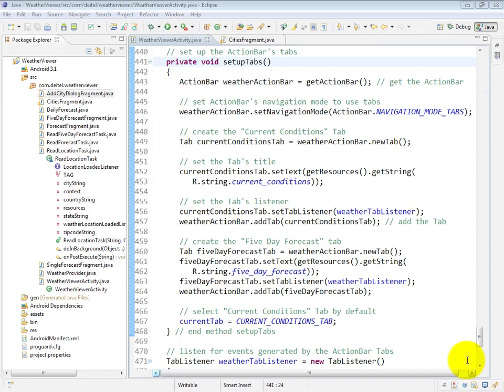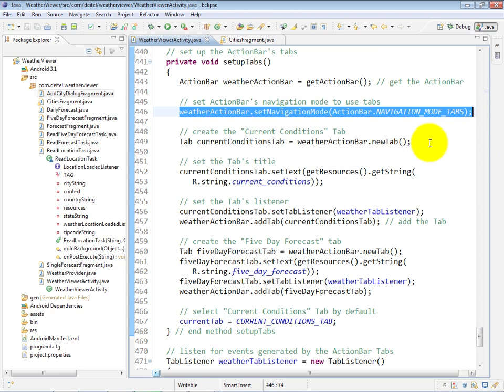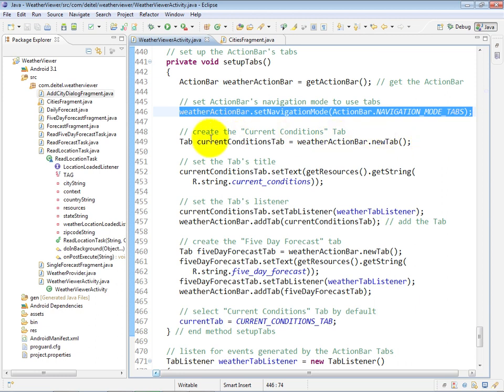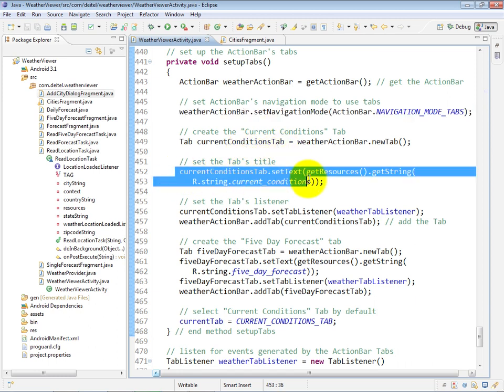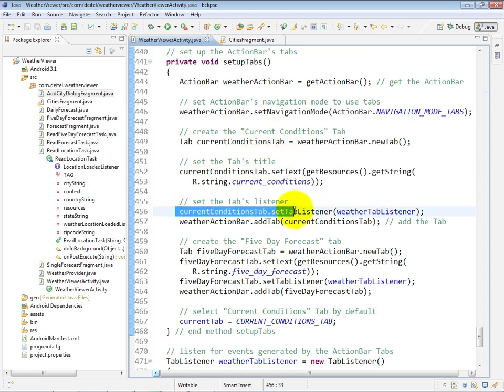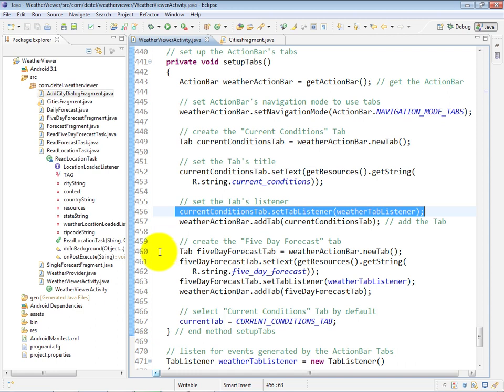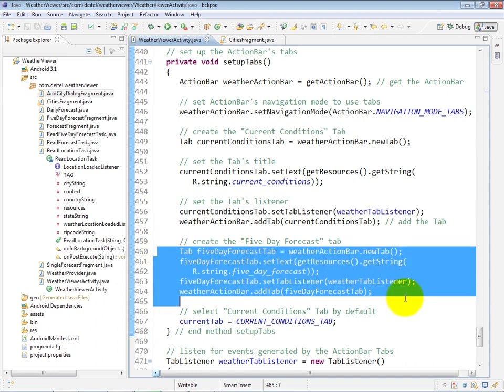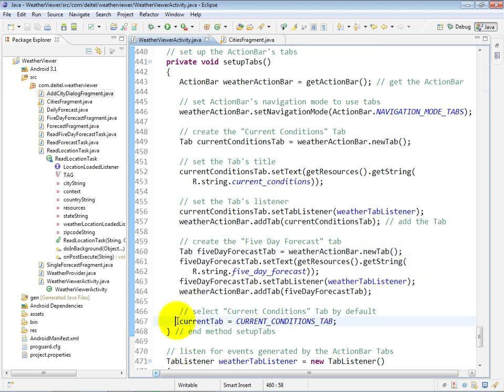lesson14 23 WeatherViewerActivity java Method setupTabs